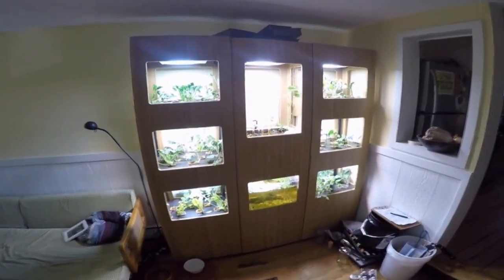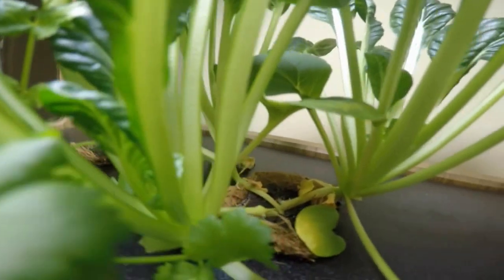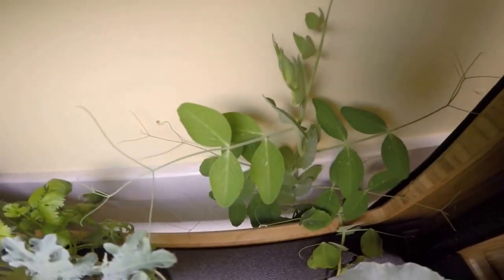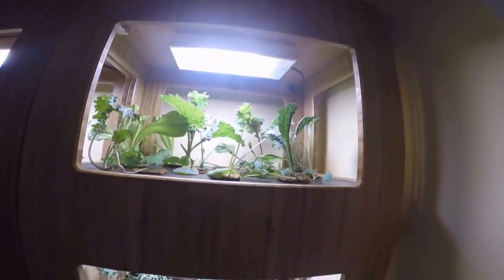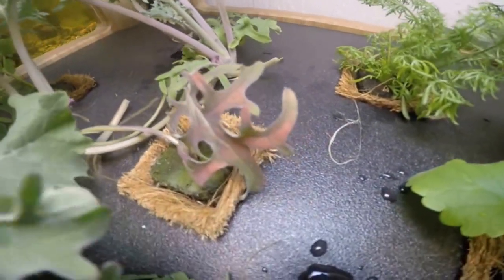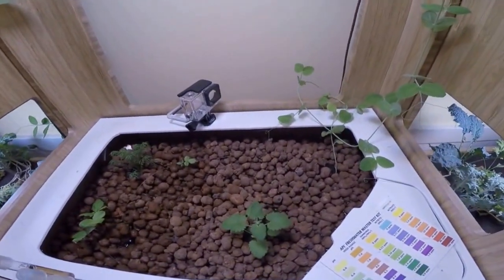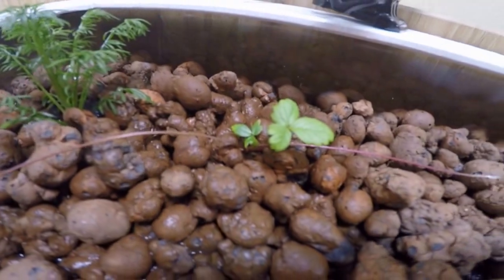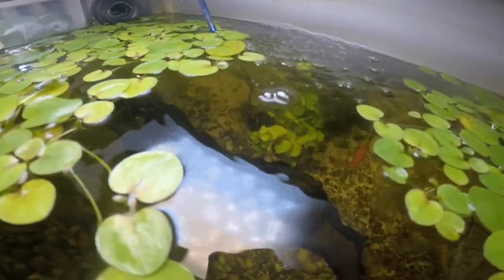A Look into the Grove Ecosystem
My early adopter grove is starting to stabilize as it approaches 2 months into it's succession -- the aquatic ecosystem is happy and the grove is growing some delicious tender greens.